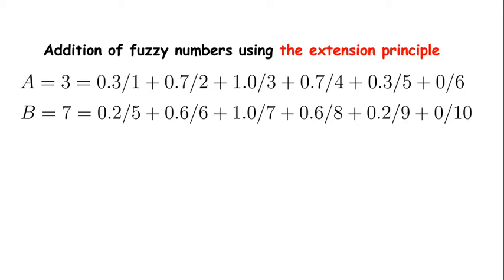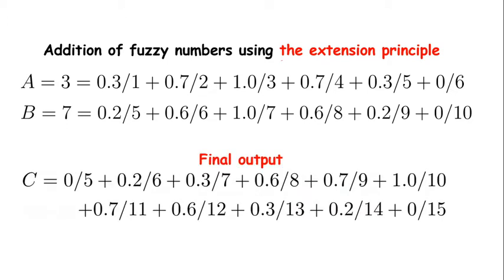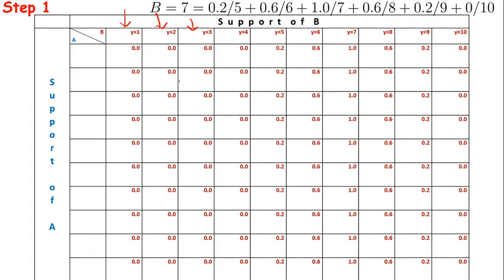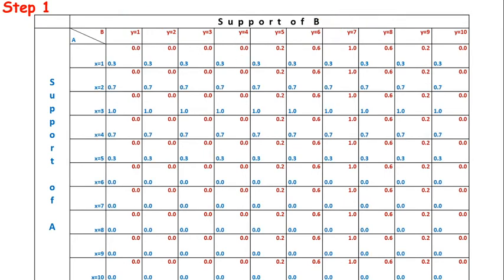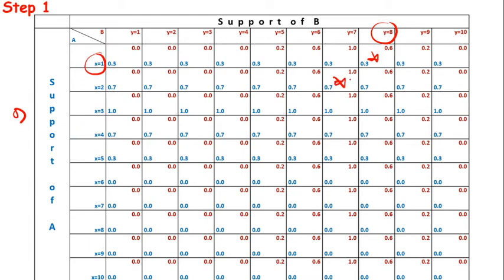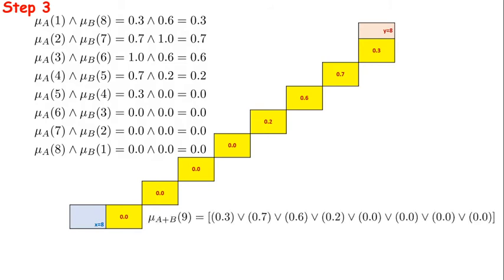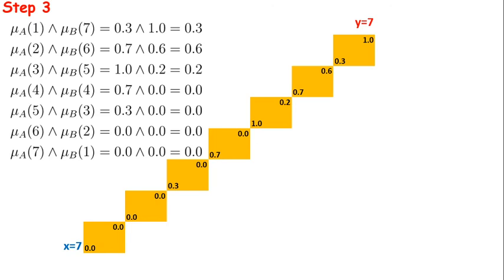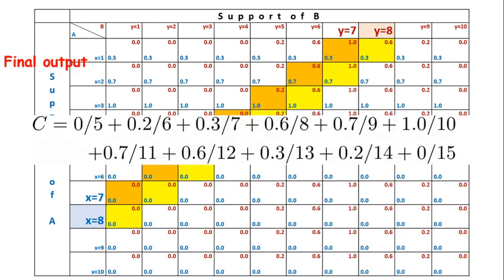Fuzzy Number Addition — Extension Principle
Reference:
Lefteri H. Tsoukalas and Robert E. Uhrig. 1996. Fuzzy and Neural Approaches in Engineering (1st. ed.). John Wiley & Sons, Inc., USA.